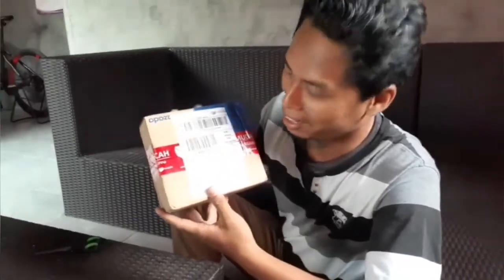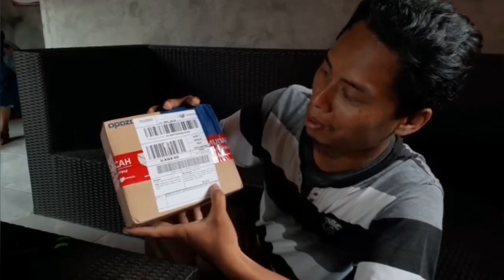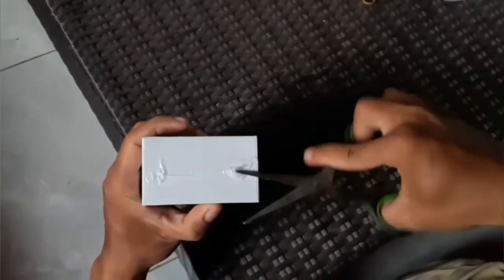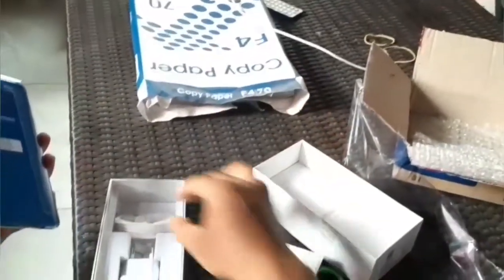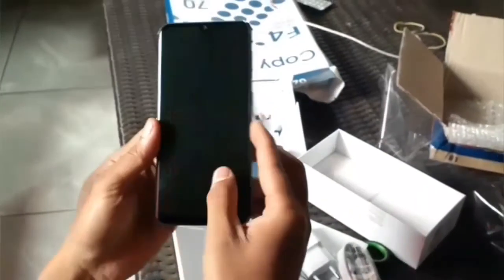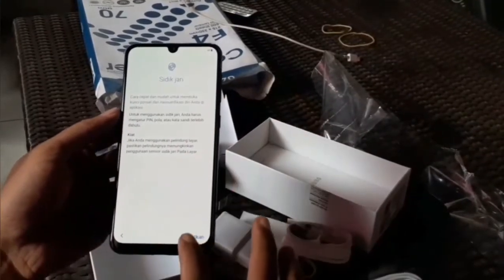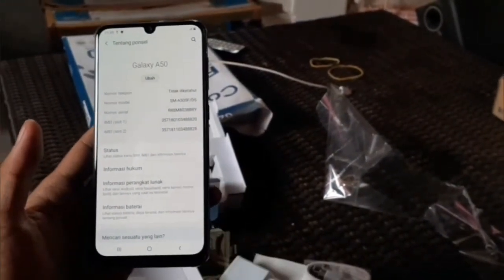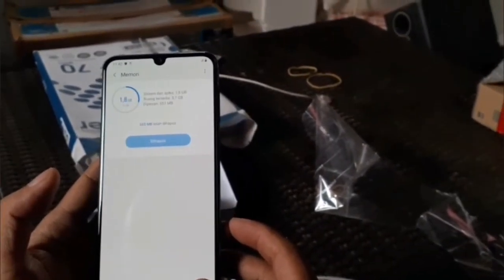RIVIEW UNBOXING SAMSUNG A50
riview spesifikasi ulas tuntas samsung a50
dengan harga terjangkau sudah mendapatkan spek lumayan tinggi